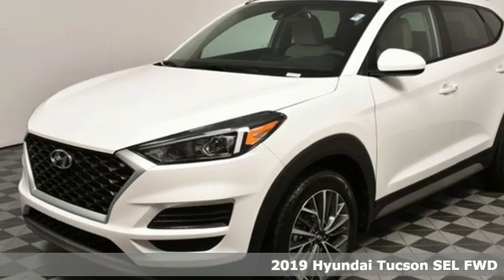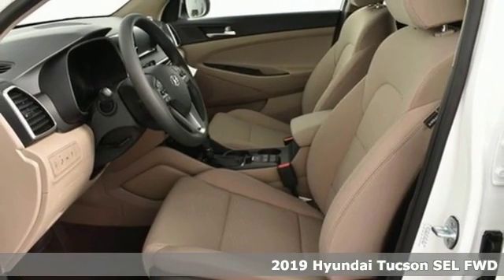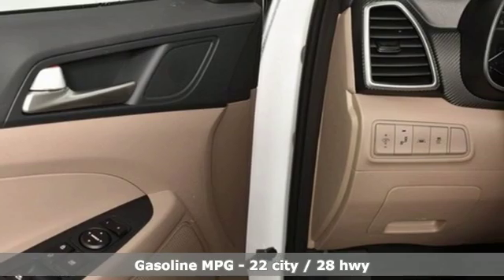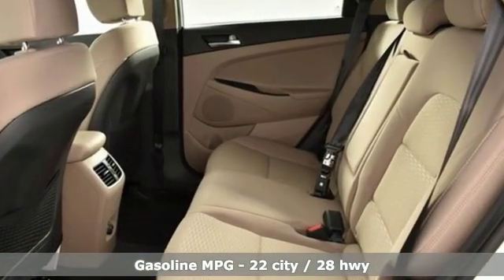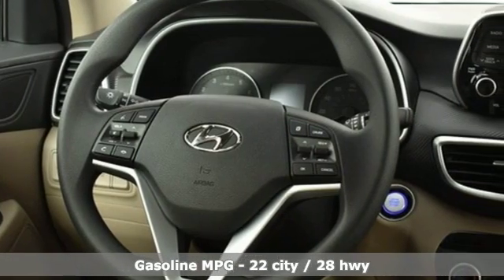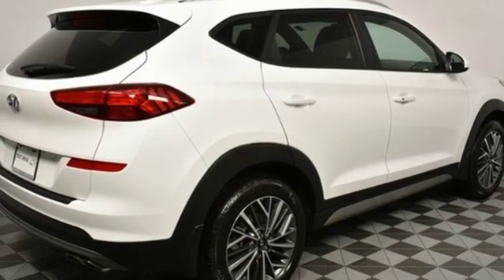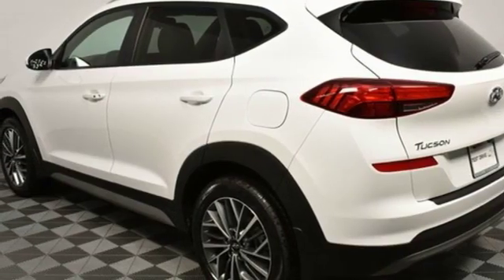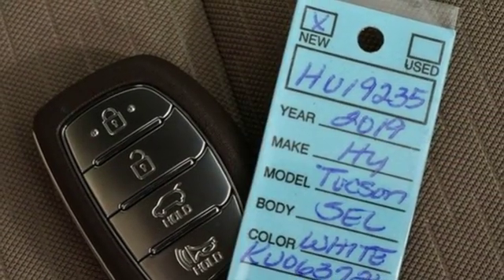New 2019 Hyundai Tucson Atlanta Duluth, GA HU19235 - SOLD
Year: 2019
Make: Hyundai
Model: Tucson
Trim: SEL
Engine: 2.4L 4-Cylinder
Transmission: 6-Speed Automatic with Shiftronic
Color: White
Interior: Beige
Stock #: HU19235
VIN: KM8J33AL1KU063721
 Not all rebates are compatible with all finance programs. Please see dealer for details and final price. Price includes $599 dealer fee plus the following: $2,500 - Retail Bonus Cash. Exp. 09/03/2019, $500 - Retail Bonus Cash - SO exc Miami. Exp. 09/03/2019

Address:
5785 Peachtree Ind Blvd